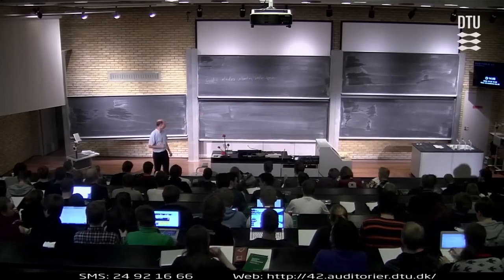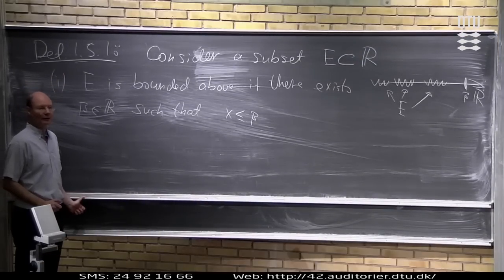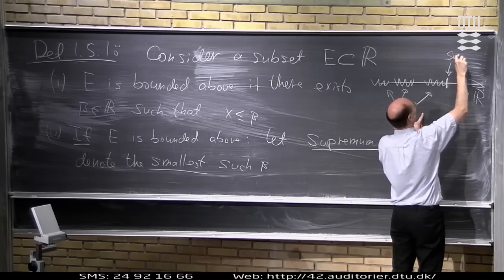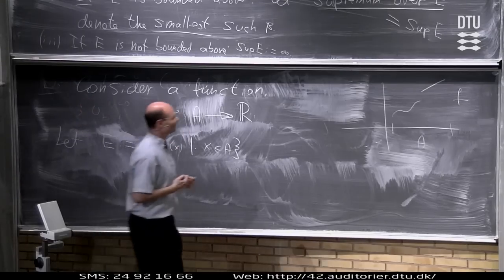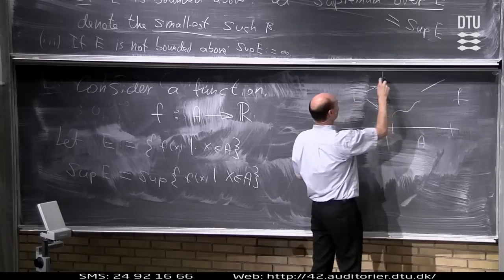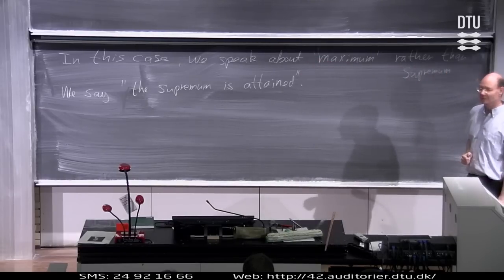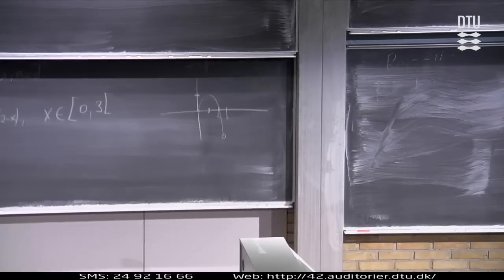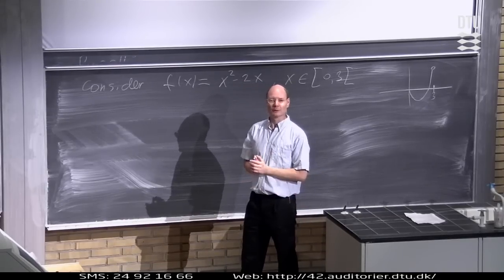Normed Vector Spaces Part 2